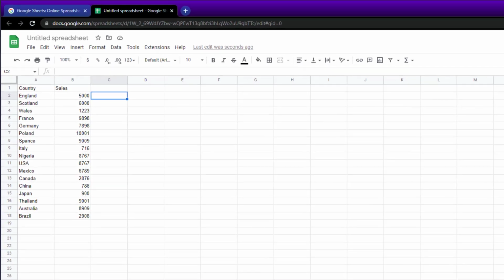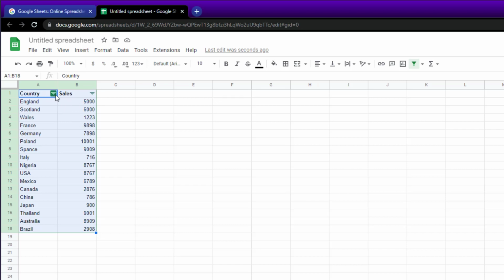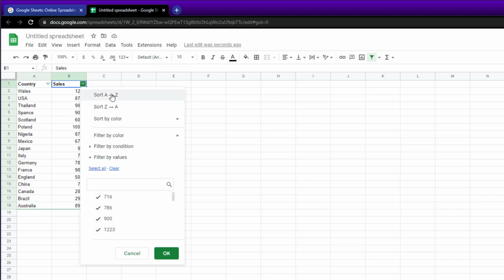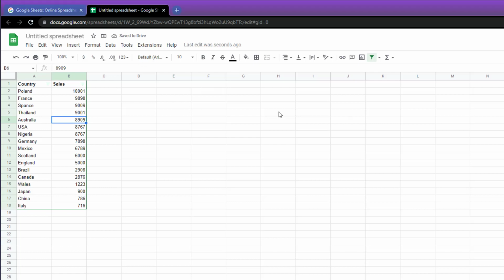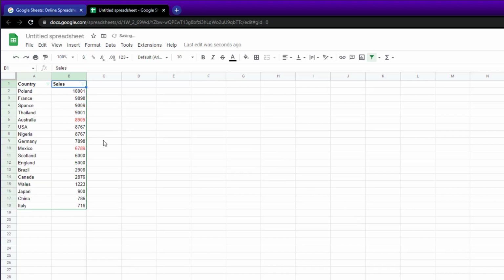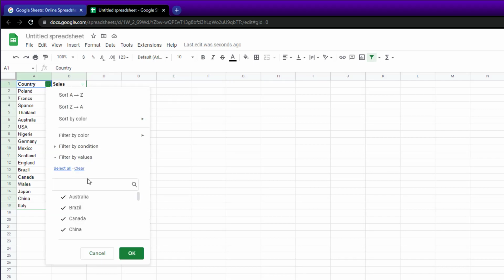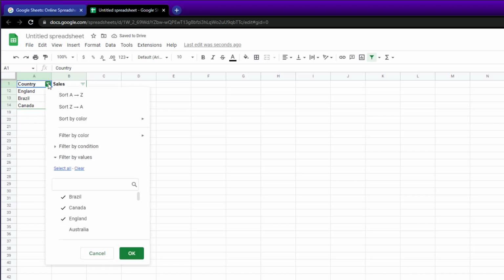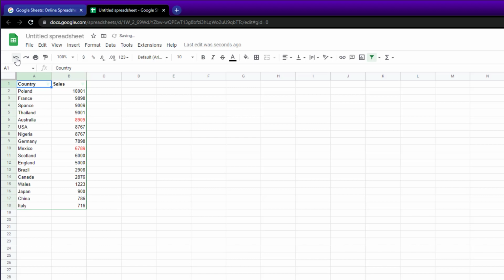A simple guide to FILTERS in Google Sheets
Filtering is an essential functionality in Google Sheets and Excel. There are quite a few different things you can do with filters - watch this video to learn about the basics.